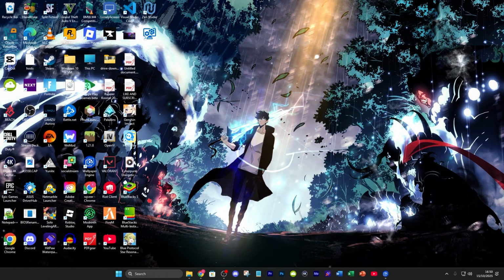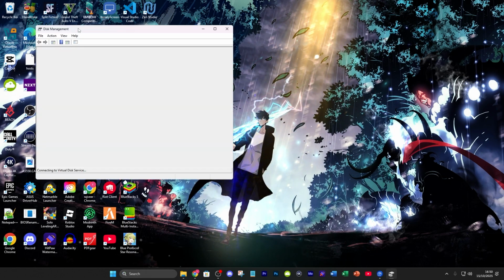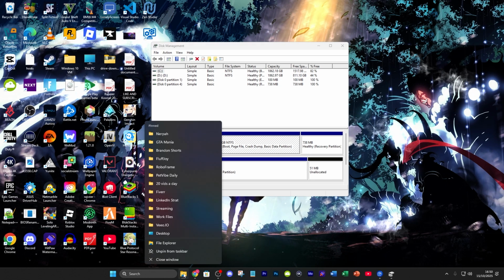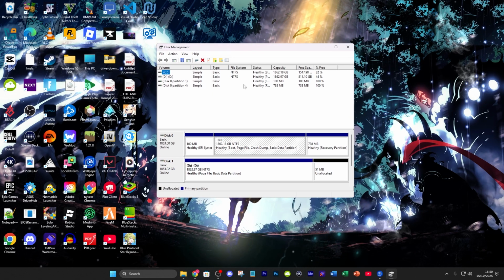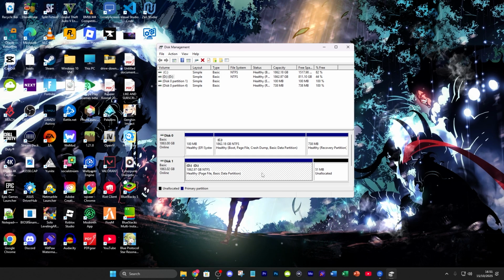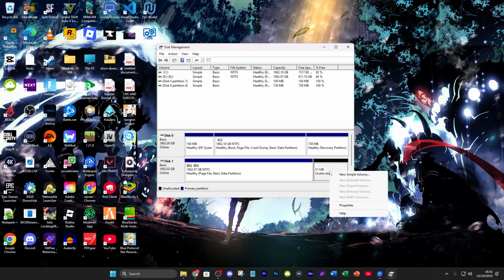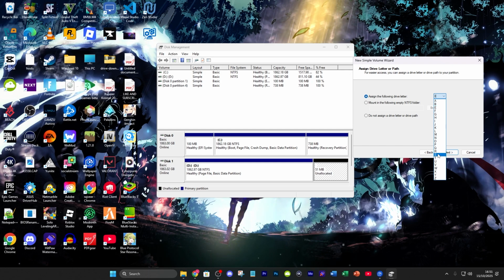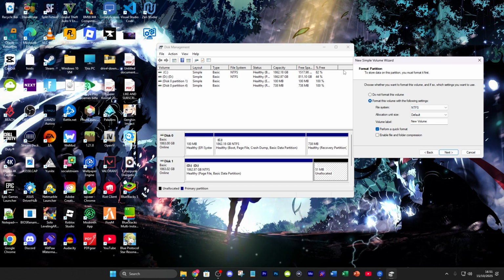How To Fix Hard Drive Not Detected In Windows 11 or 10 - Fastest Guide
How To Fix Hard Drive Not Detected In Windows 11 or 10, Fix Hard Drive Not Detected In Windows 11 or 10